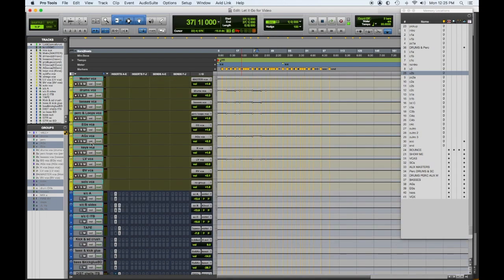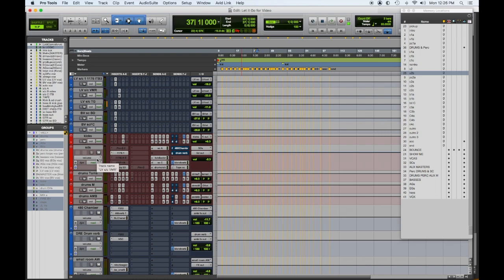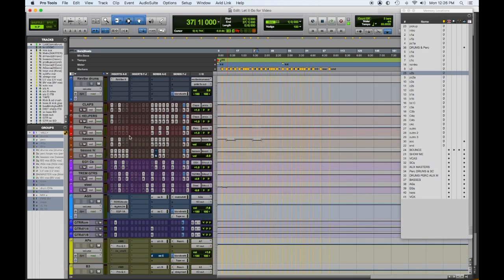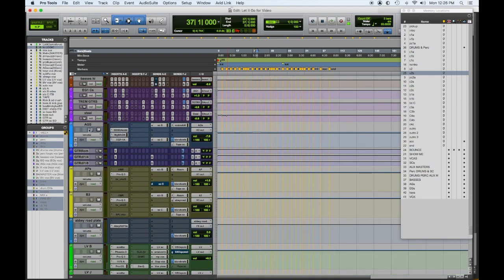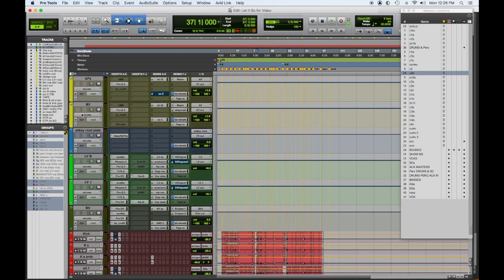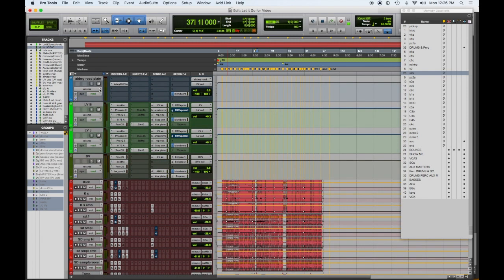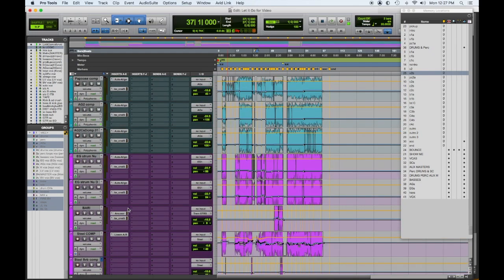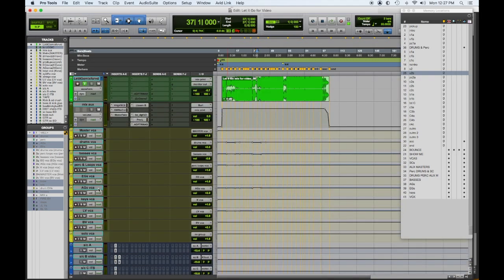Anatomy of a Mix #2 Part 1 Organizing your Session & my Routing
Anatomy of Mix #2 - Part 1  Organizing Your Session & Routing

The second song in a new series of videos, breaking down a mix from top to bottom. The song Let It Go by Cumberland Road is a country rock track featuring acoustic, electric & pedal steel guitars, bass, drums & keyboards- fronted by two vocalists

Part 1 focuses on the organizing the session & our hybrid / parallel routing setup, enjoy !